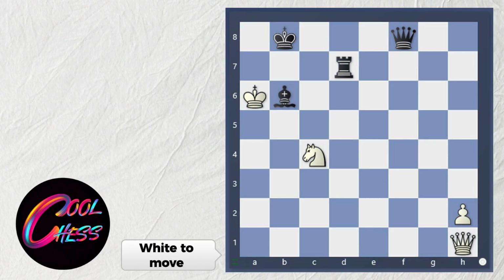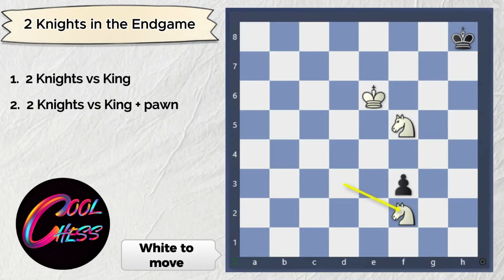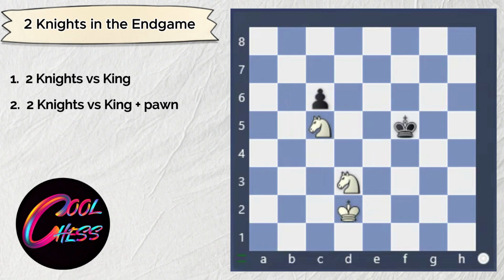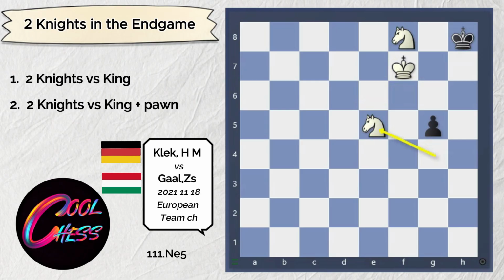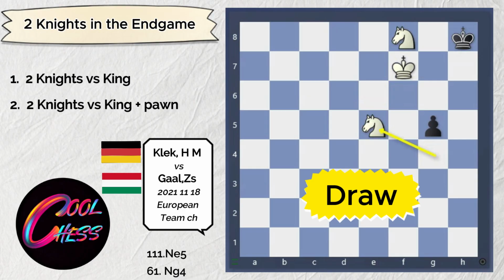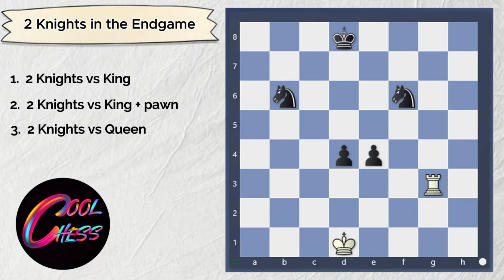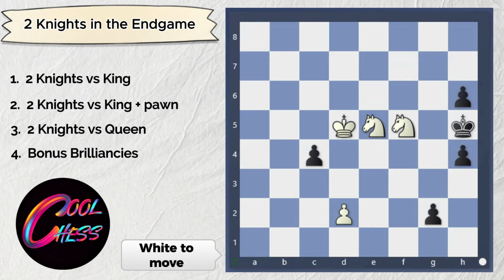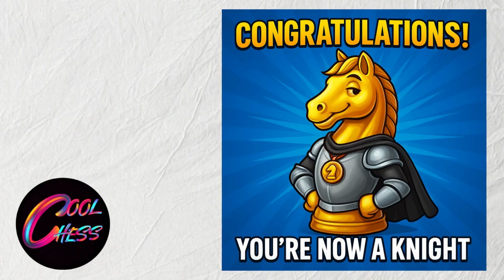2 Knights’ Secret Power – Mind-Blowing Puzzles & Theory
🧠 In this video, we dive into an interesting endgame rule: two knights can’t force checkmate… unless there’s a sneaky pawn still on the board!
Discover the surprising truth and a dramatic pro game.
By the way, have you ever wondered what two knights can do against a Queen? You'll get an answer to that too!

✔ The "No Checkmate" Rule – Why two knights fail
✔ Critical Exception– How a single pawn changes everything.
✔ Pro Game – A great battle where this endgame appeared on the board.
✔ Knights’ Puzzle Challenge – Test your skills with tricky brain teasers!
✔ 2 Knights vs Queen– Result?

🔗 Links
📌 Tablebase reference:

00:00 - Introduction
00:25 - Puzzle 1
01:14 - 2 Knights vs King
01:47  - 2 Knights vs King + pawn
02:32 - Troistky Line
03:30 - Klek,H M vs Gaal,Z - rollercoaster game
07:07 -2 Knights vs Queen
07:50 - Bonus Brilliancies
07:56 - Puzzle 2
08:52 - Impossible move challenge